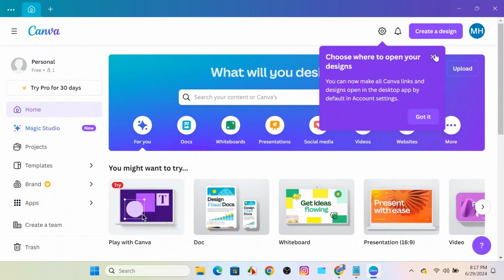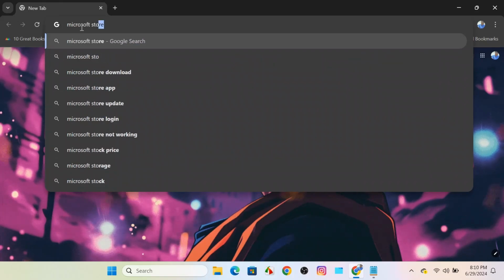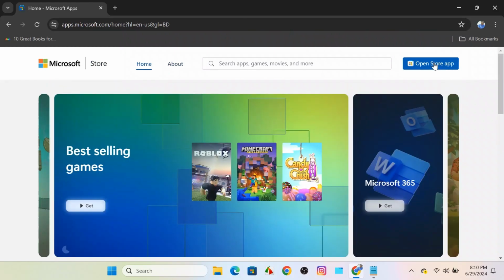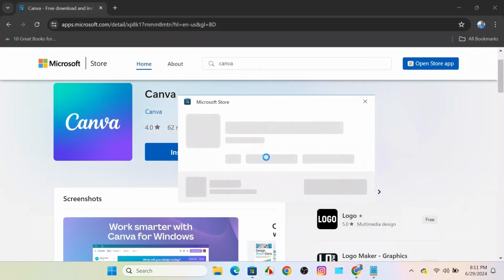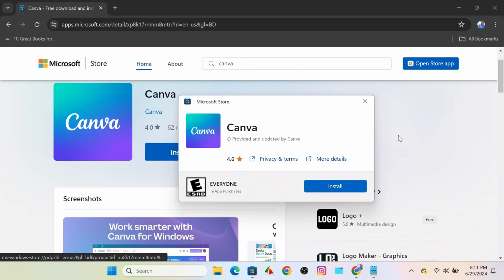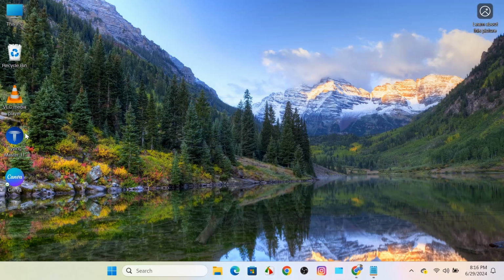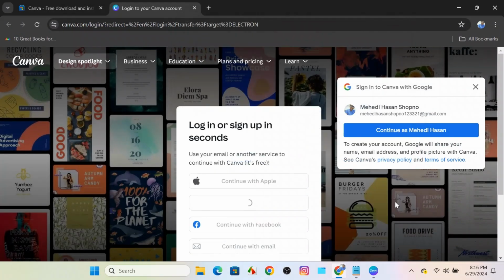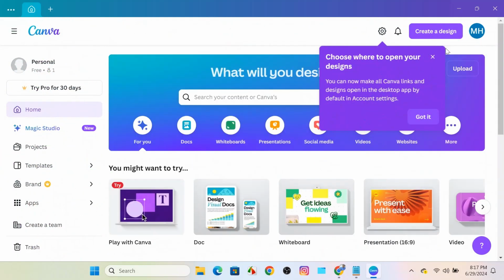How To Download Canva For Pc & Laptop (2024)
Want to bring your creative ideas to life on a bigger screen? In this tutorial, we'll show you exactly how to download and install Canva on your PC or laptop in 2024. Canva, known for its intuitive design tools and user-friendly interface, is the perfect platform for creating stunning graphics, presentations, and more.

This step-by-step guide will take you through the entire process, ensuring you can easily access Canva on your computer and start designing like a pro. Whether you're a student, professional, or hobbyist, having Canva on your PC will enhance your creative projects and streamline your workflow.

In this video, you'll learn:

Introduction to Canva and its key features
Detailed instructions on how to download Canva for PC & laptop
Tips for navigating and using Canva on a larger screen
Best practices for optimizing your design process with Canva on PC
With Canva on your PC, you'll have access to a wide range of templates, design elements, and tools, making it easier than ever to create professional-quality designs. From social media graphics to presentations, Canva has everything you need to make your ideas stand out.

Don't miss out on this opportunity to enhance your design capabilities. Watch the video now and discover how to get Canva on your PC or laptop in 2024. Start creating, designing, and inspiring today!

📥 Download Canva: [Link to Canva download page]
📧 For any queries, reach out at: [Your contact email]

Happy designing! 🎨